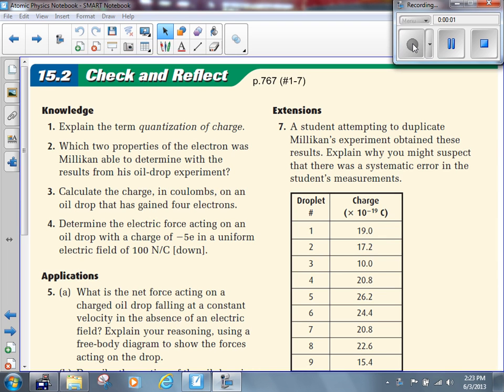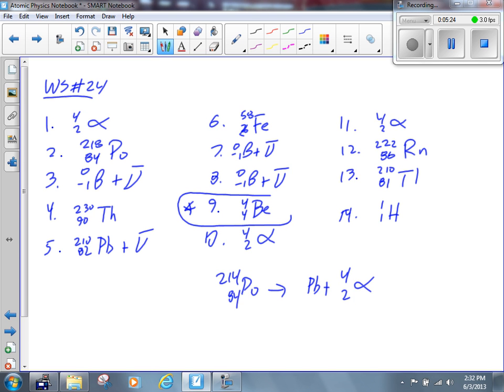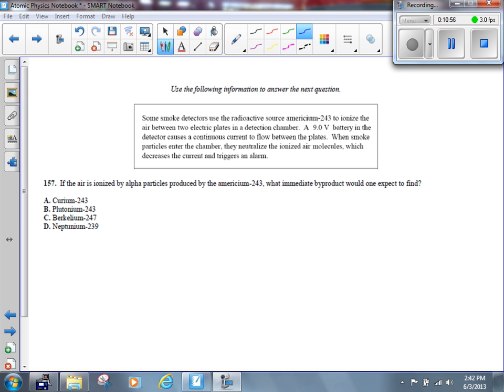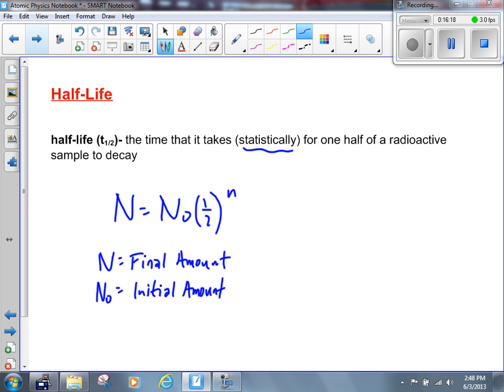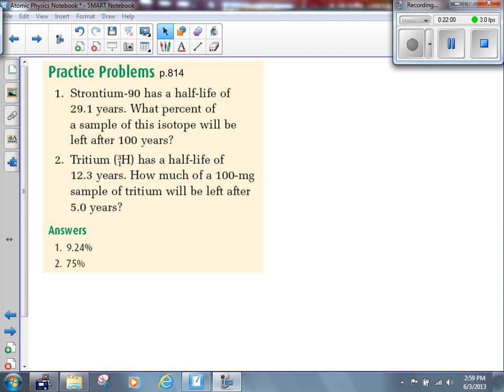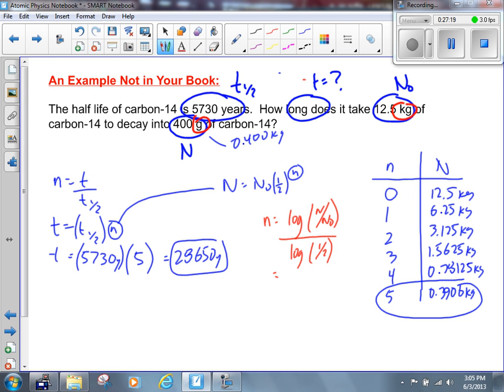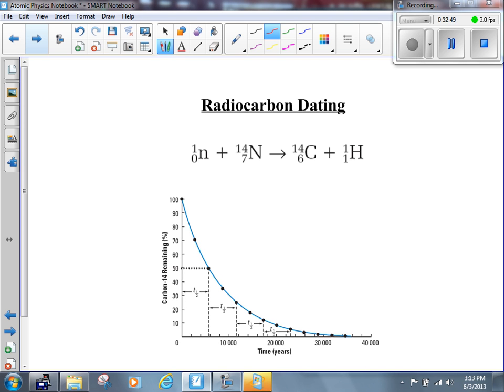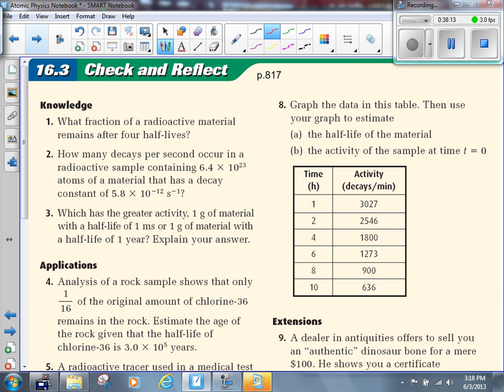(506) Half Life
Description of half life and half life calcuations.